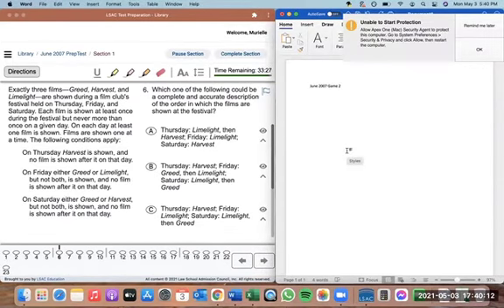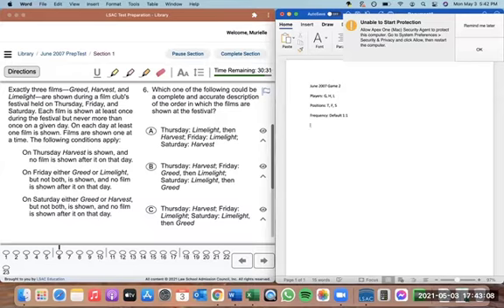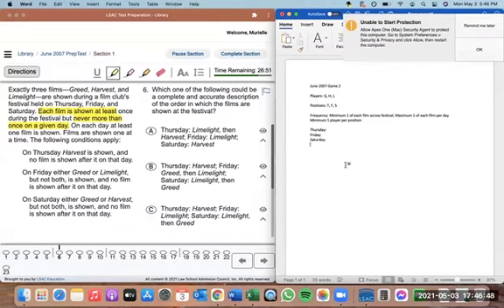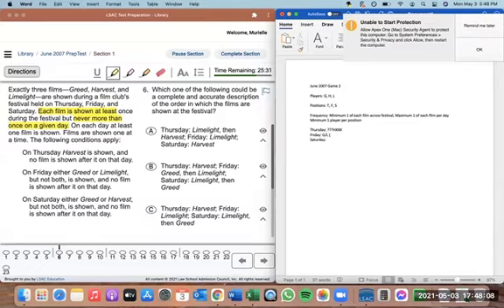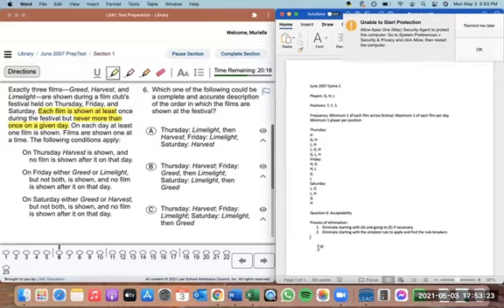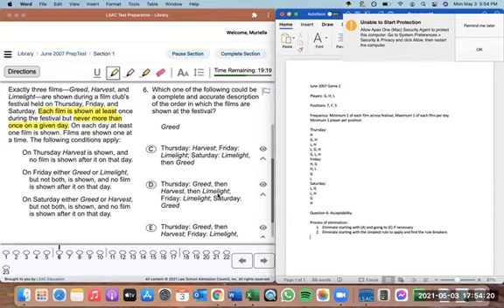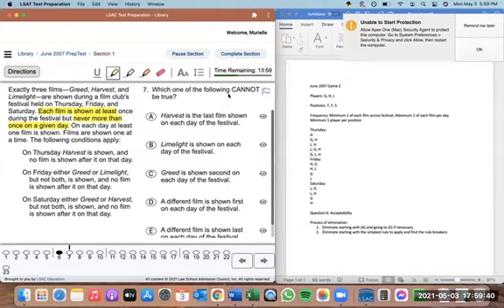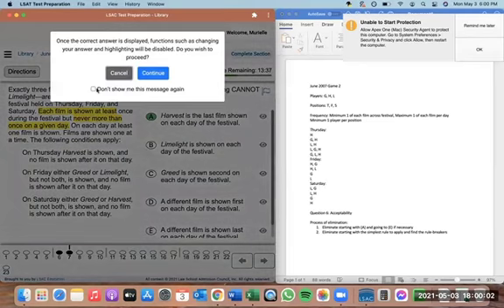LSAT June 2007 game 2 FULL Explanation